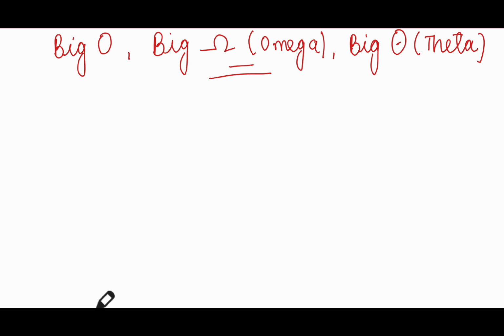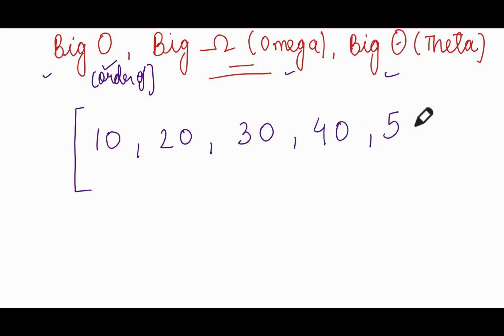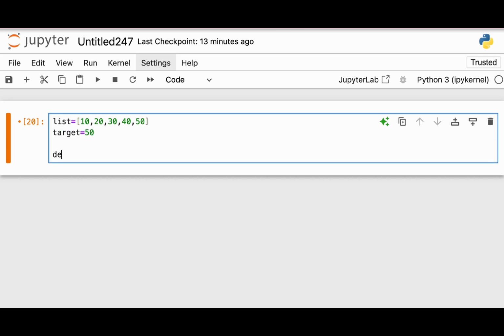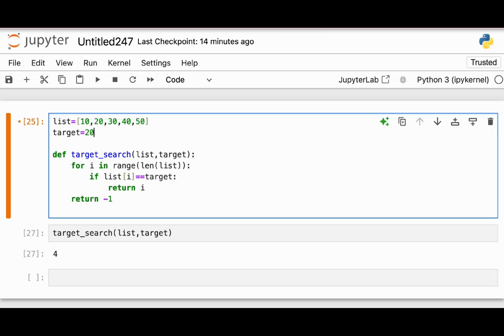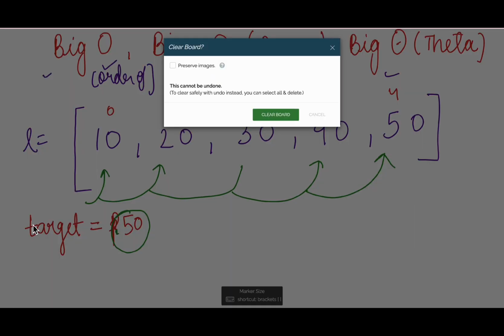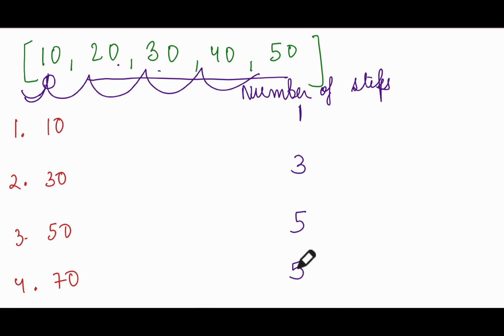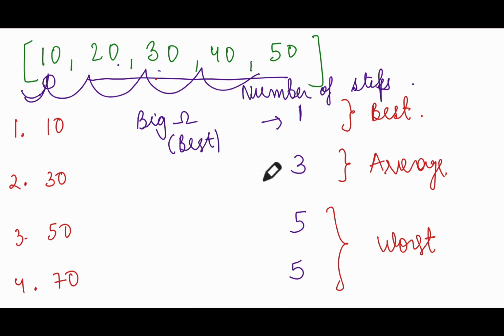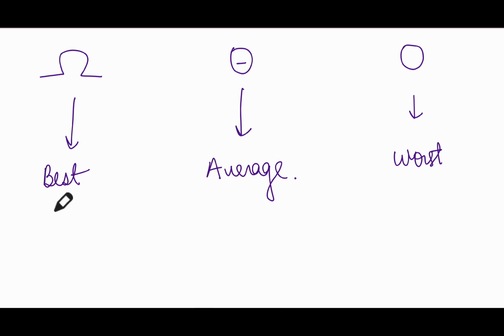𝗖𝗹𝗮𝘀𝘀 𝟯: 𝗨𝗻𝗱𝗲𝗿𝘀𝘁𝗮𝗻𝗱𝗶𝗻𝗴 𝗢, Ω, 𝗮𝗻𝗱 Θ | 𝗗𝗦𝗔 𝗟𝗔𝗕 | 𝗗𝗮𝘁𝗮 𝗦𝗰𝗶𝗲𝗻𝘁𝗶𝘀𝘁 | 𝗗𝗮𝘁𝗮 𝗘𝗻𝗴𝗶𝗻𝗲𝗲𝗿 | 𝗗𝗮𝘁𝗮 𝗔𝗻𝗮𝗹𝘆𝘀𝘁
📢 𝗪𝗲𝗹𝗰𝗼𝗺𝗲 𝘁𝗼 𝗖𝗹𝗮𝘀𝘀 𝟯 𝗼𝗳 𝗼𝘂𝗿 𝗗𝗮𝘁𝗮 𝗦𝘁𝗿𝘂𝗰𝘁𝘂𝗿𝗲𝘀 𝗮𝗻𝗱 𝗔𝗹𝗴𝗼𝗿𝗶𝘁𝗵𝗺𝘀 (𝗗𝗦𝗔) 𝗰𝗼𝘂𝗿𝘀𝗲! 📢

𝘾𝙡𝙖𝙨𝙨 𝙏𝙤𝙥𝙞𝙘: Understanding Big O, Big Omega, and Big Theta – How We Measure Algorithm Efficiency

𝐂𝐨𝐮𝐫𝐬𝐞 𝐅𝐞𝐞: ₹1000 (Includes lifetime access to all materials, coding challenges, and mentorship support)

In today’s class, we will break down three key concepts used to analyze algorithm performance: Big O, Big Omega, and Big Theta. These asymptotic notations are essential for understanding how algorithms scale as input size increases. Whether you're pursuing a career as a Data Engineer, AI Engineer, Machine Learning Engineer, or Data Scientist, mastering this concept is critical for optimizing code and improving overall performance.

📌 𝗛𝗲𝗿𝗲'𝘀 𝘄𝗵𝗮𝘁 𝘄𝗲 𝗰𝗼𝘃𝗲𝗿:

𝘞𝘩𝘢𝘵 𝘪𝘴 𝘉𝘪𝘨 𝘖 (O) – Worst-Case Time Complexity?
Learn how to calculate the worst-case scenario and understand what it means for algorithm efficiency.
𝘞𝘩𝘢𝘵 𝘪𝘴 𝘉𝘪𝘨 𝘖𝘮𝘦𝘨𝘢 (Ω) – Best-Case Time Complexity?
Discover how we measure the best-case performance of an algorithm.
𝘞𝘩𝘢𝘵 𝘪𝘴 𝘉𝘪𝘨 𝘛𝘩𝘦𝘵𝘢 (Θ) – Average-Case Time Complexity?
Explore how average-case time gives us a realistic view of algorithm performance.
🚀 𝗪𝗵𝘆 𝗘𝗻𝗿𝗼𝗹𝗹 𝗶𝗻 𝗼𝘂𝗿 𝗗𝗦𝗔 𝗖𝗼𝘂𝗿𝘀𝗲?

Lifetime Access: Get access to all course materials, coding challenges, and support.
Mentorship: 24/7 access to mentorship and doubt resolution via our exclusive WhatsApp group.
Mock Interviews & Challenges: Regular challenges and mock interviews to prepare you for top tech companies.

🧠 𝗗𝗼𝗻'𝘁 𝗠𝗶𝘀𝘀 𝗧𝗵𝗶𝘀 𝗖𝗹𝗮𝘀𝘀! Understanding these key concepts will help you analyze and optimize your code, giving you an edge in technical interviews and real-world coding challenges.